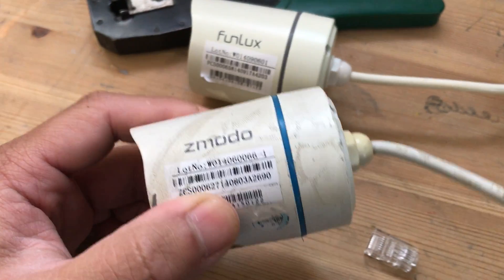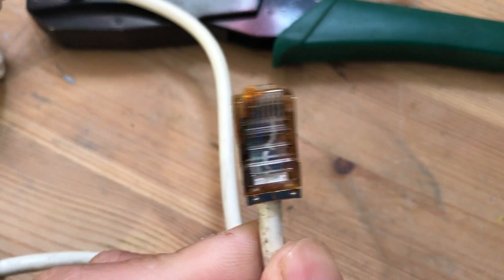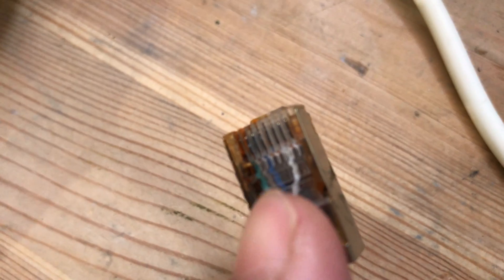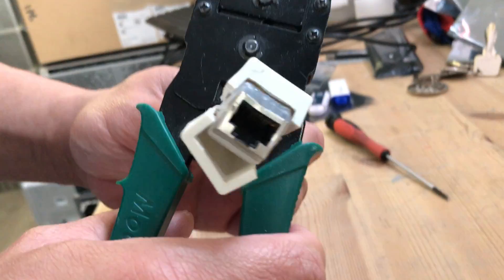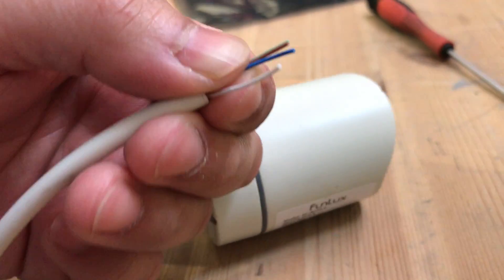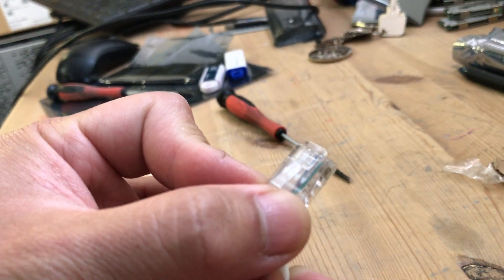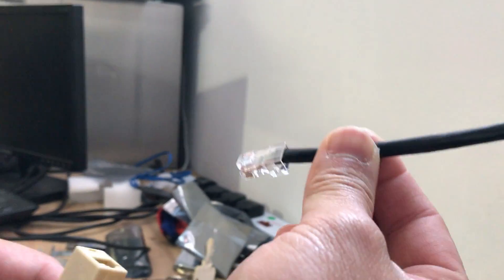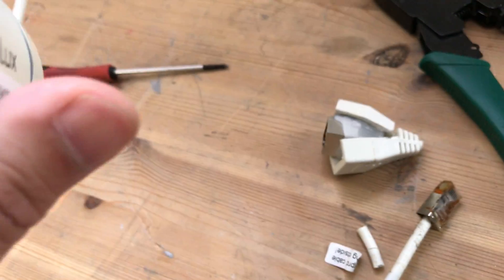zmodo funlux poe cctv camera water ingress repair fix